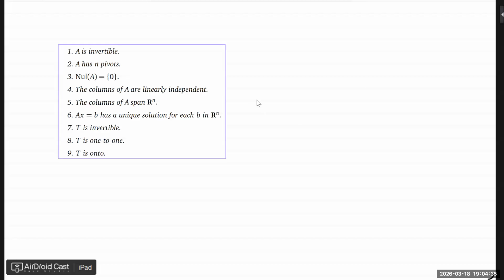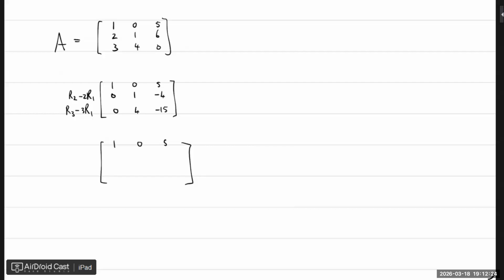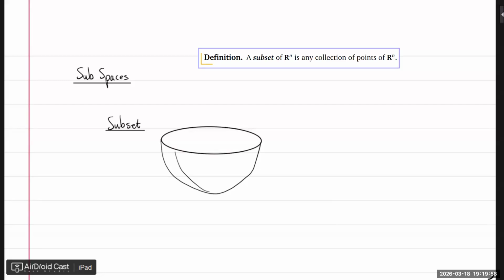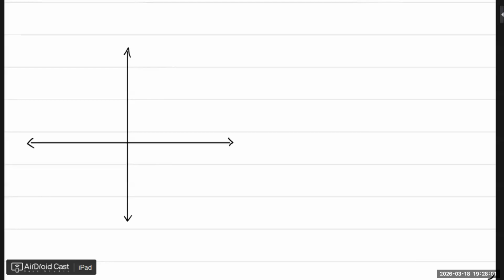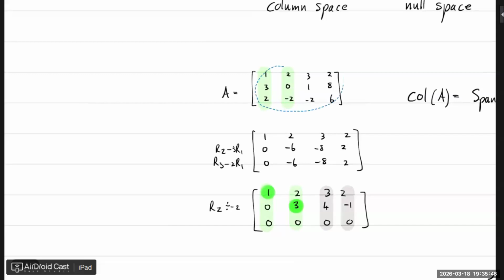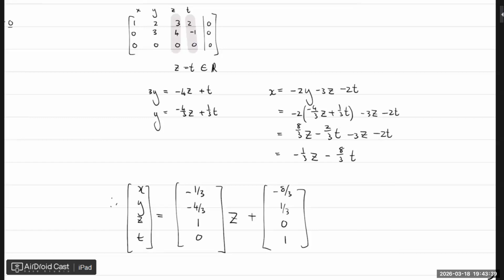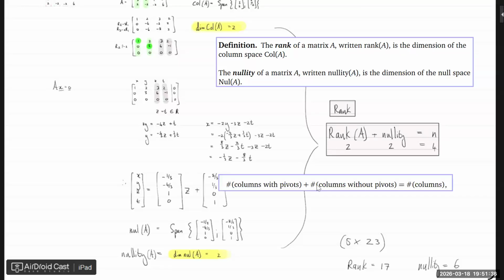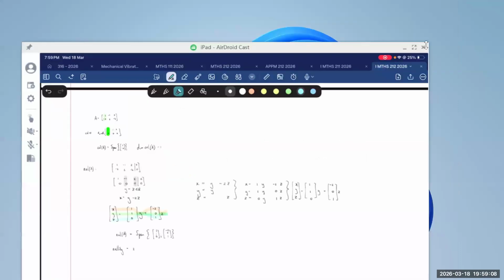E Characterisation of Invertible Matrices, Subsets, Subspaces Col and Nul, Dimensions and Rank